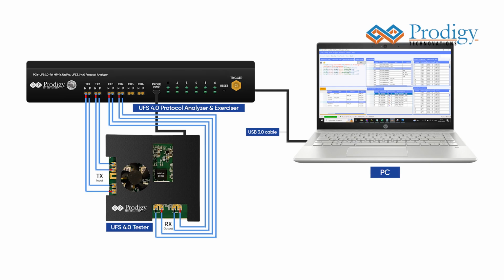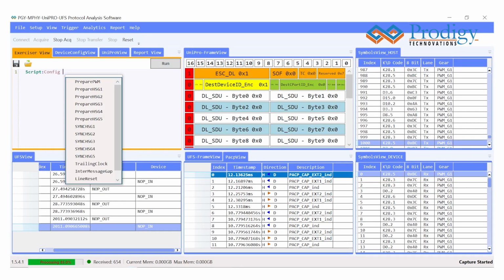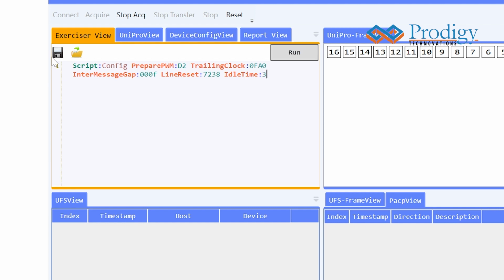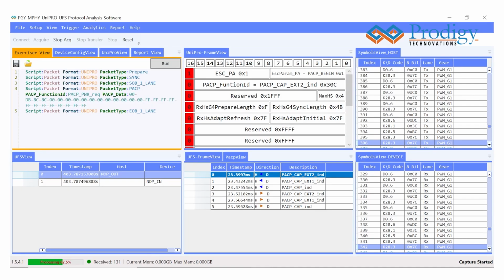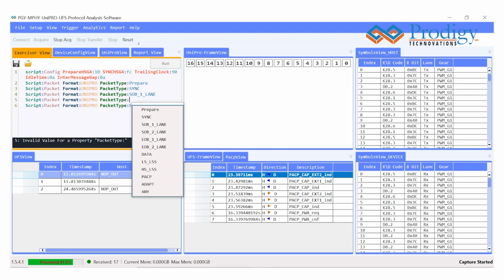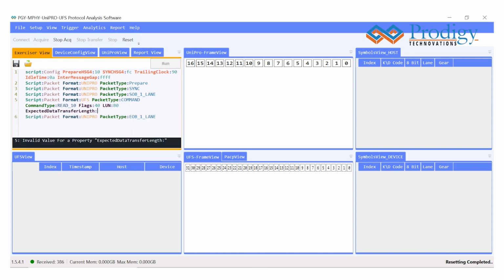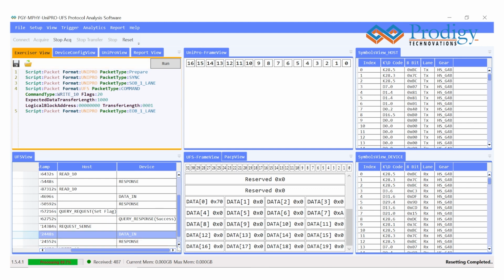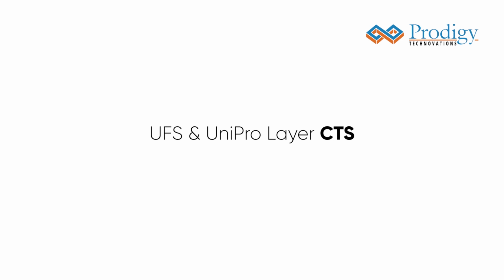UFS 4.0 Exerciser Demo & Feature Overview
Welcome to our demonstration of the Prodigy Technovations UFS 4.0 Protocol Exerciser! In this video, we'll explore the powerful features and capabilities of our UFS 4.0 Exerciser, designed to meet the needs of advanced testing and development.

Key Features:
Host Emulator: Supports PWM and High-Speed Gears 1 through 5, with Rate A & B Series.
Powerful Scripting: Versatile traffic generation with robust scripting capabilities.
Custom Commands & Data: Generate custom commands and data for comprehensive testing scenarios.
Error Injection Support: Includes support for injecting errors to test system resilience.
API Support: Seamless integration with your existing testing frameworks through extensive API support.
UniPro v2.0 & UFS v4.0 CTS.

Whether you're developing next-gen storage solutions or need a reliable testing tool, the Prodigy Technovations UFS 4.0 Protocol Exerciser provides the functionality and flexibility you need.